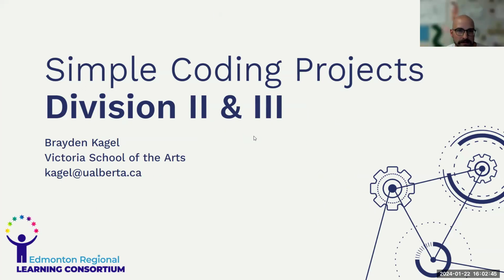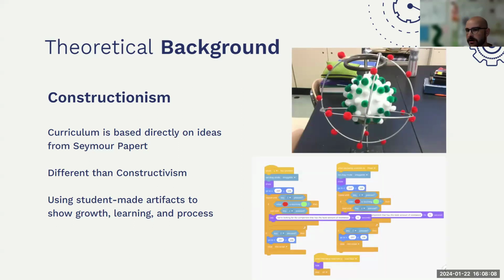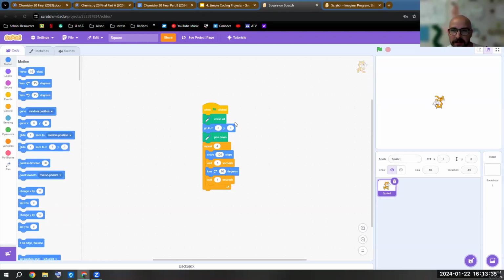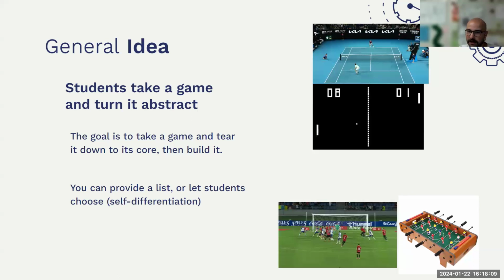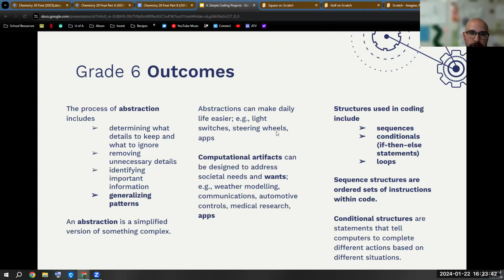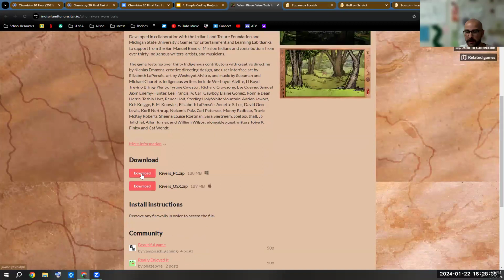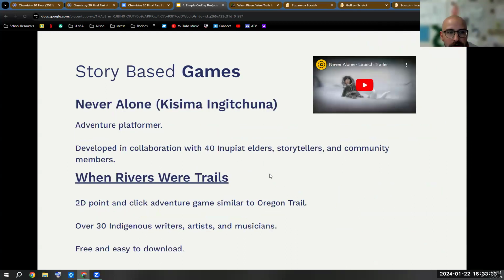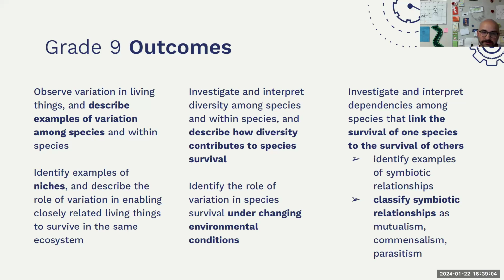Simple Coding Projects for Students: Division 2 and 3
This session will give you actionable ideas and a solid basis for projects that students can accomplish in a week or two using free coding programs. Even if your students have a minimal understanding of coding, this session will provide you with a great place to start!